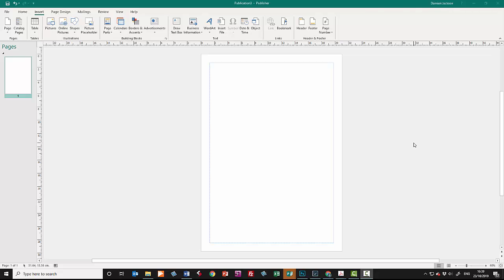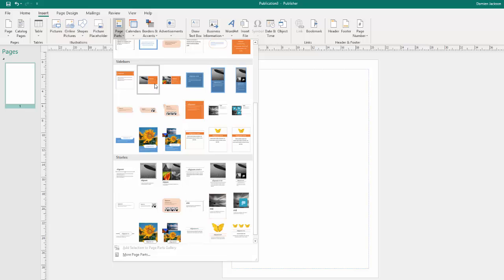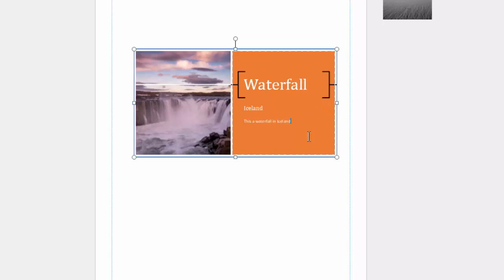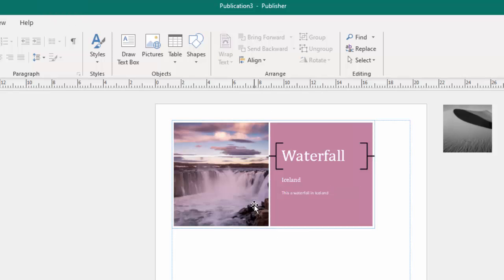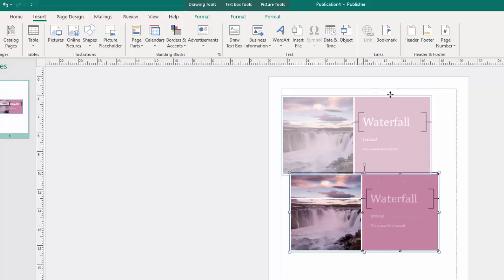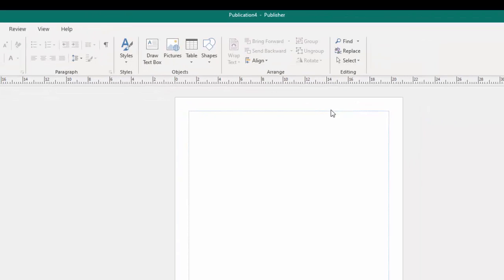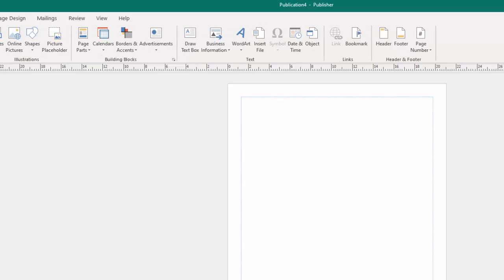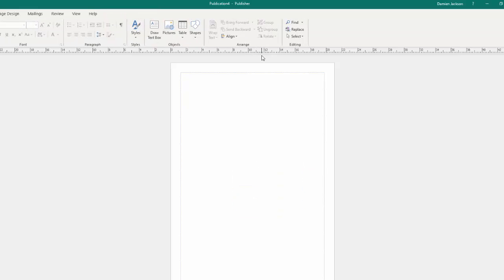Using Building Blocks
Using the Building Blocks tab in Publisher 2016